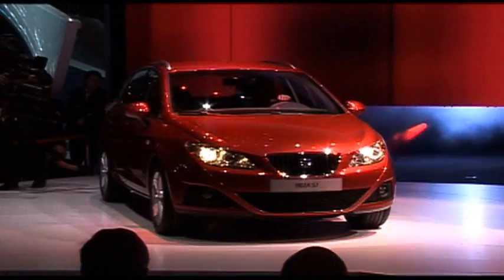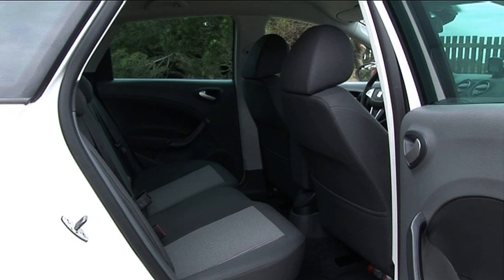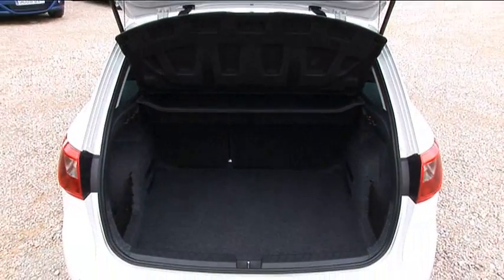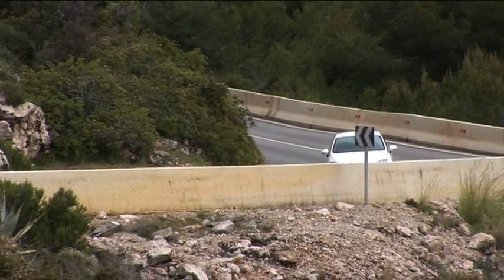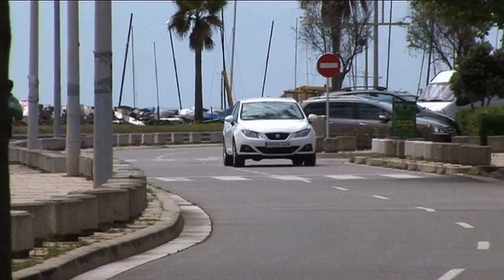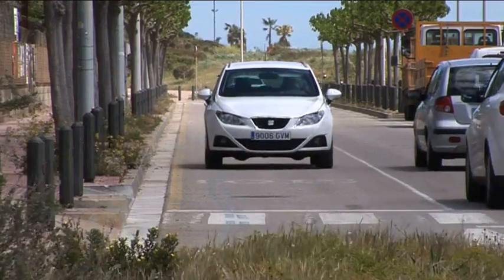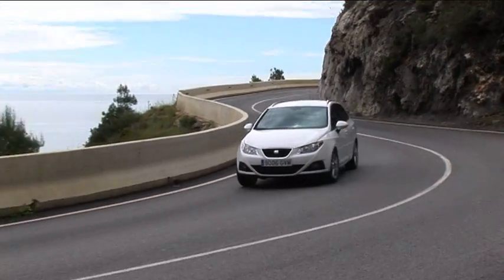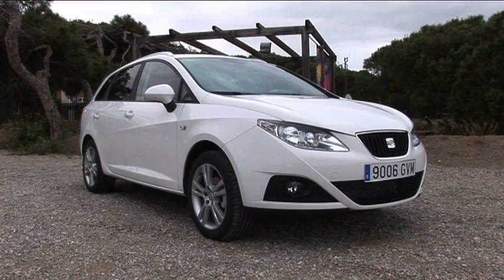SEAT Ibiza ST road test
Video road test review of the SEAT Ibiza ST. More details of the car can be found